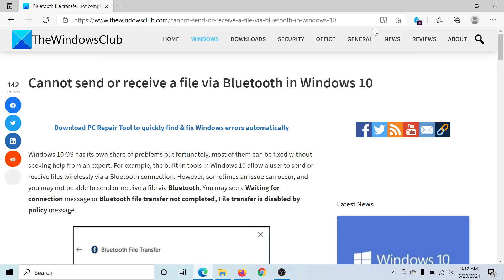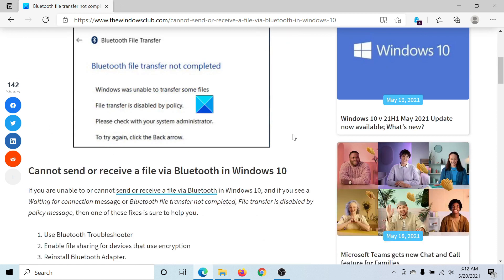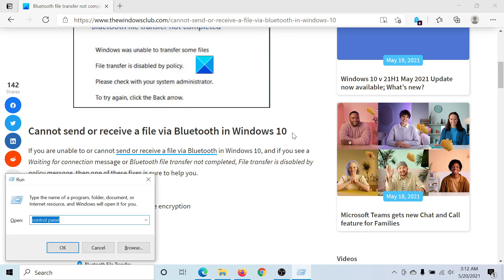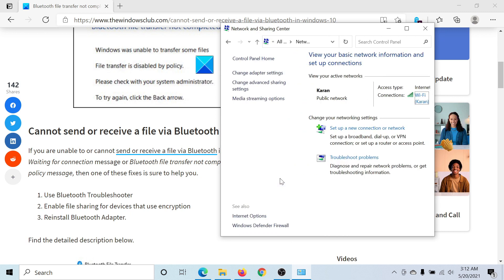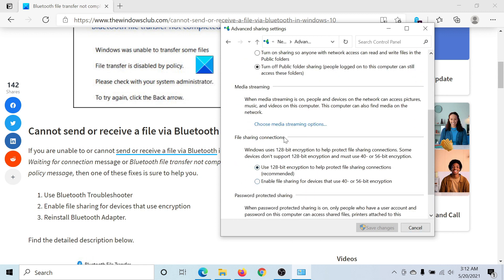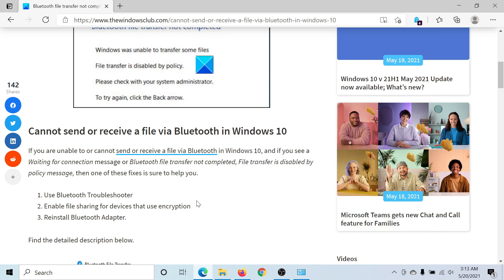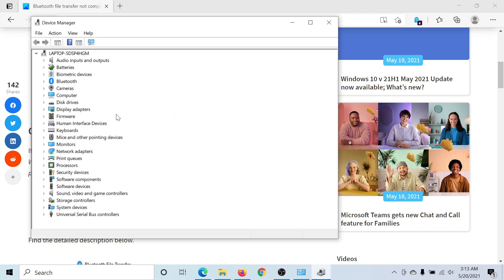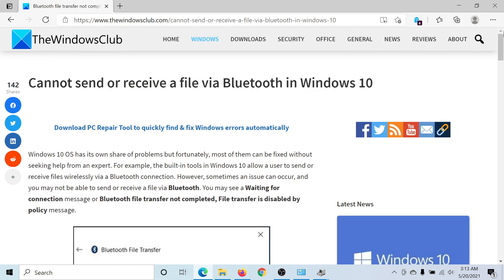Cannot send or receive a file via Bluetooth in Windows 11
If you cannot send or receive a file via Bluetooth in Windows 11/10 and you see a Waiting for connection message or Bluetooth file transfer not completed, Windows was unable to transfer some  files, File transfer is disabled by policy message, this video tutorial will help you.

Timecodes:
0:00 Intro
0:27 Enable file sharing for devices that use encryption
1:12 Reinstall Bluetooth Adapter driver